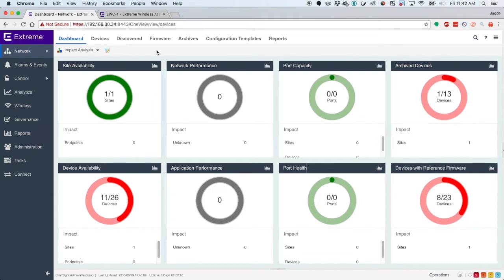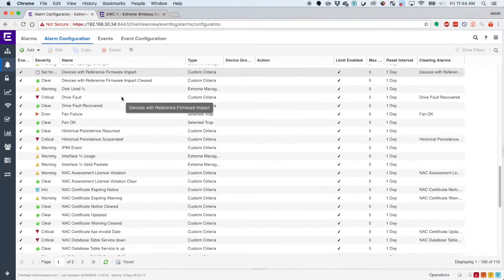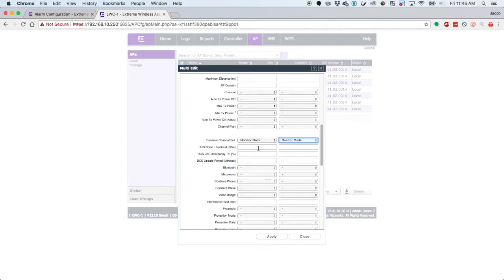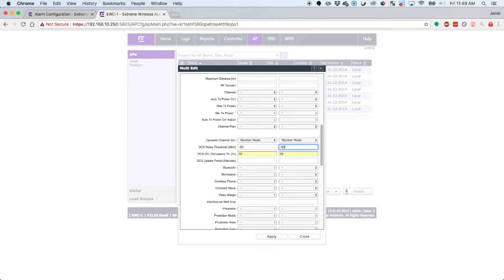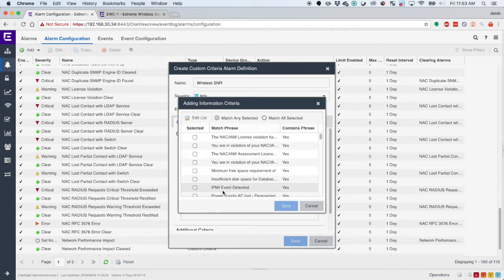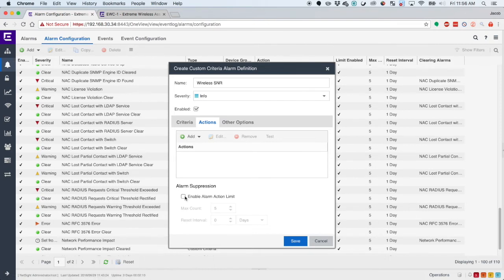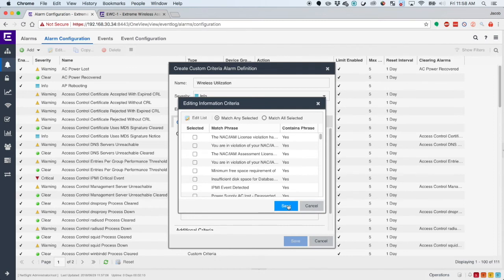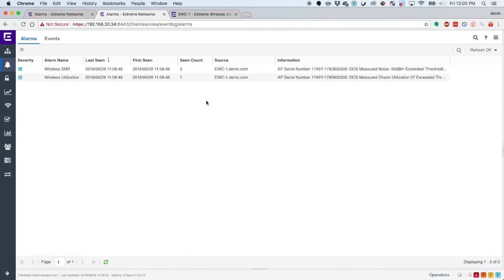Finally Friday #7 – XMC Alarms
Welcome back to Finally Friday. In this video, we are looking at alarms within Extreme Management Center. Alarms allow you to be proactive within your network. This video focuses on wireless alarms to monitor your RF environment.